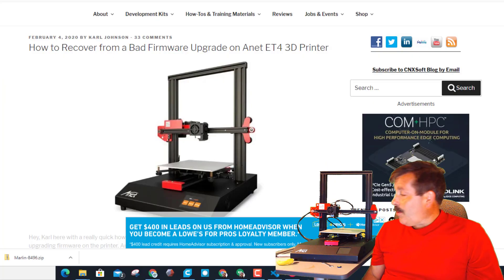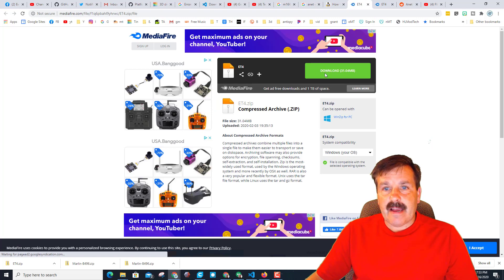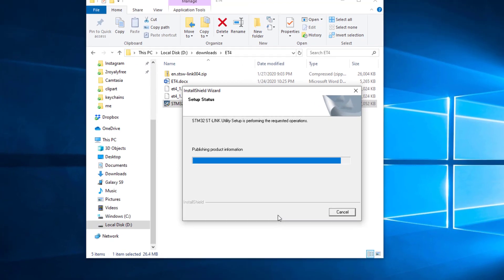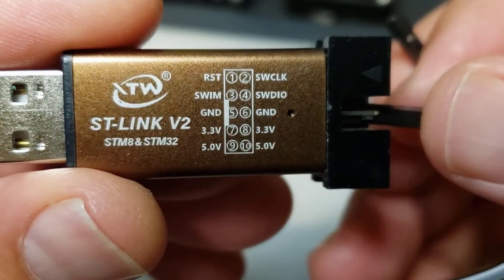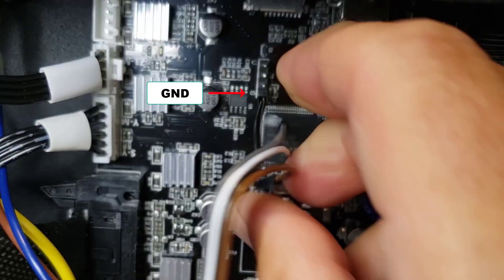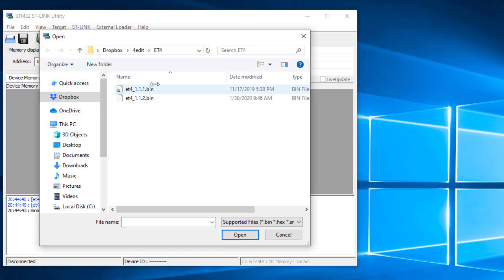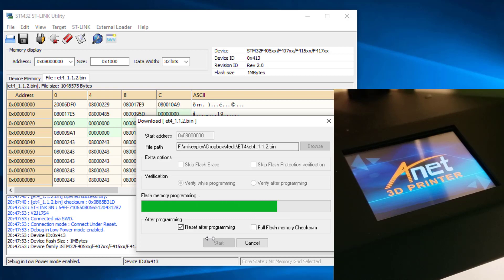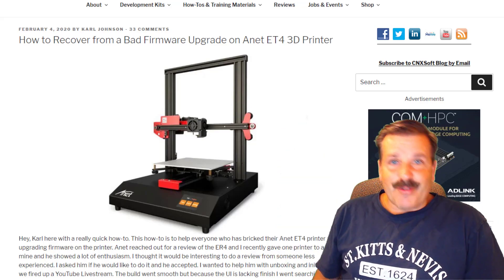Solved! ST-Link V2 Anet ET4 firmware bad flash recovery | Step by Step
Ever use a ST-Link? I love my Anet ET4 printers, but I had one that I picked up where a firmware flash had gone wrong and it was frozen on the boot screen.  An awesome user Karl created a blog that showed how to recover or fix the ET4. I snagged a ST-Link and decided to give it a try and show you how it works.